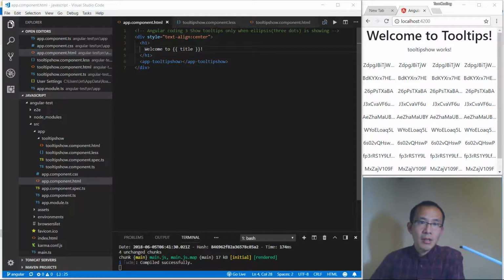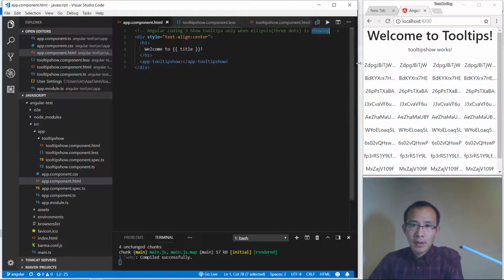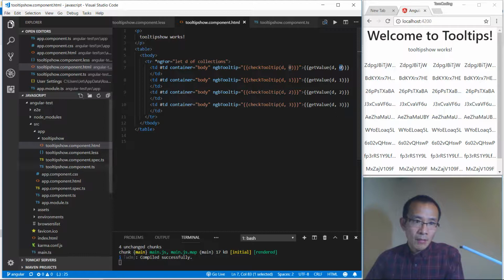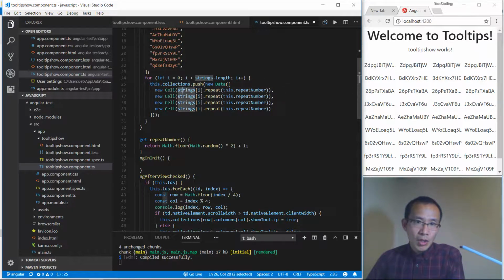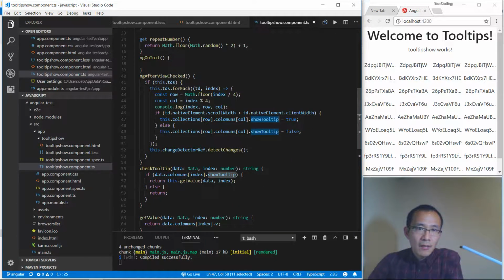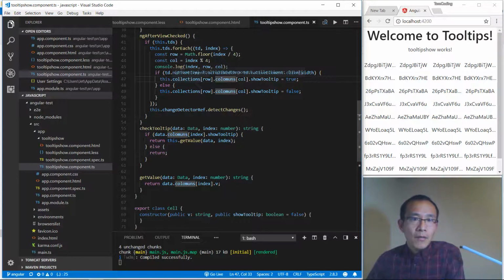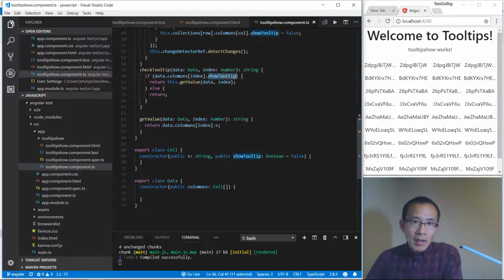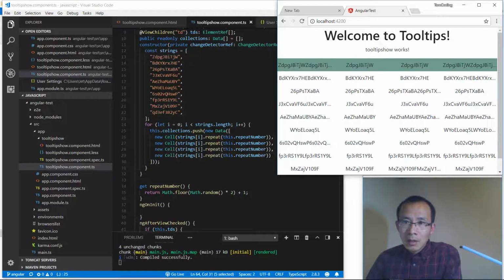Angular coding 3 Show tooltips only when ellipsis three dots is showing